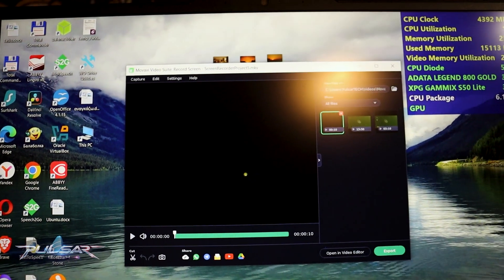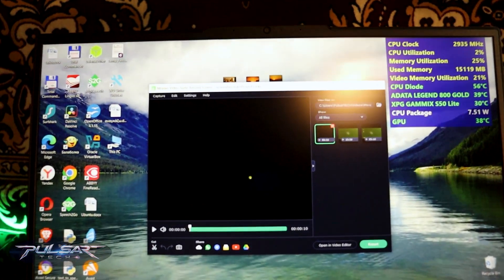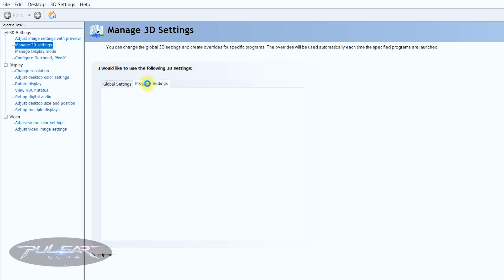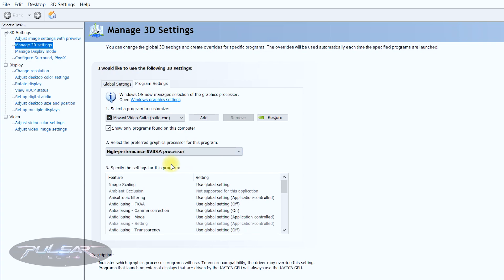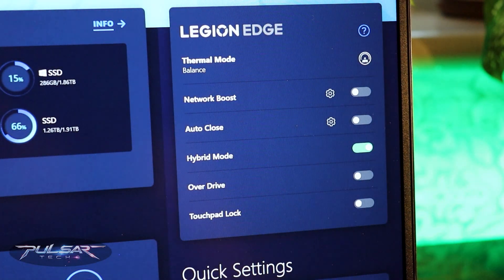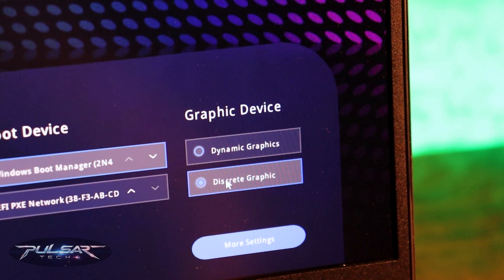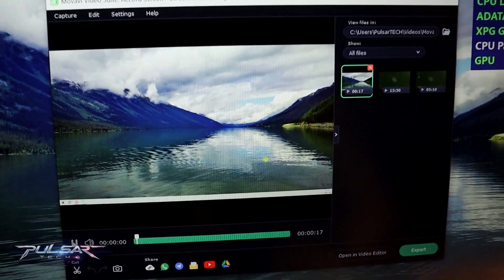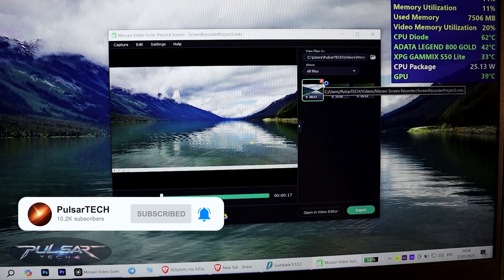Fix Black Screen in Screen Recordings | External Monitor Issue Solved!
In this video, I will walk you through the step-by-step process to fix this issue with a black screen when trying to record your external monitor. Whether you're using a gaming laptop or a standard one, this guide will show you how to manage your internal and dedicated graphics cards effectively.

Learn how to:
✅ Switch between internal and dedicated GPUs in your laptop.
✅ Enable or disable Hybrid Mode in Windows using proprietary software like Lenovo Vantage, MyASUS, or Acer Care Center.
✅ Access your BIOS/UEFI settings to configure your graphics settings.

This easy fix will help you solve the black screen recording issue, ensuring you can capture your content flawlessly. Perfect for gamers, content creators, or anyone using an external monitor with their laptop.